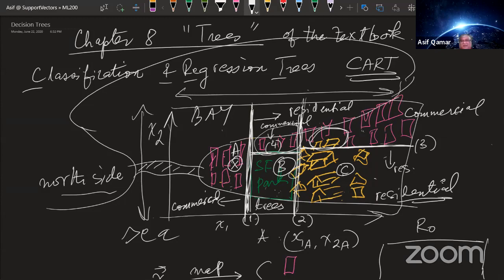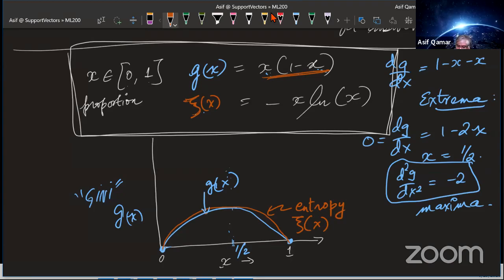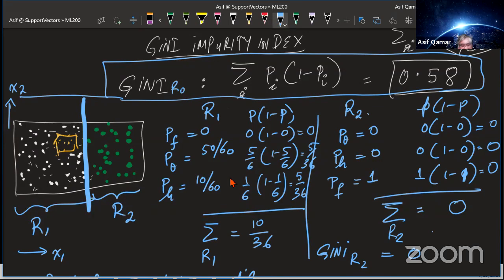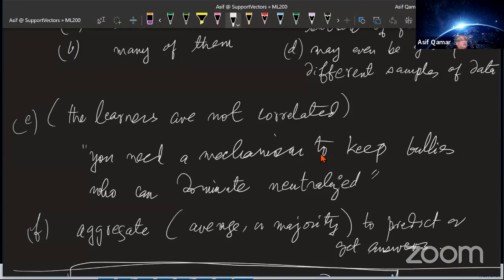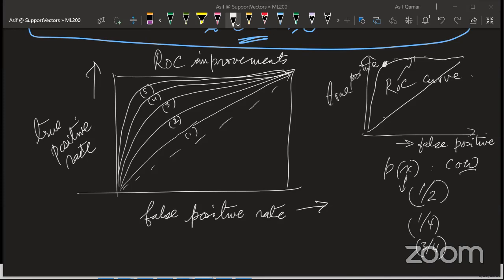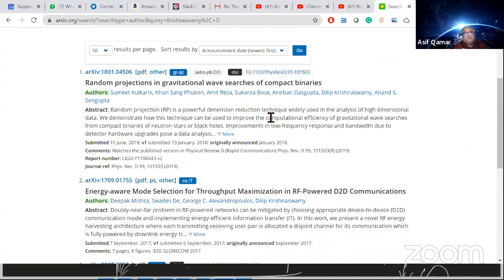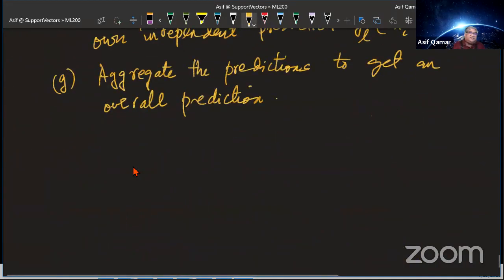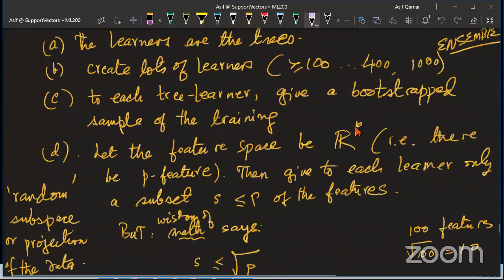Decision Tree, Ensemble and RandomForest Continued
Speaker:The raw recording from the theory session on a decision tree, ensemble and random-forest